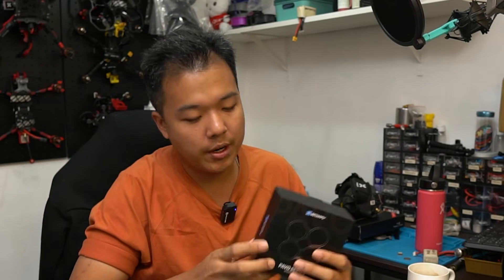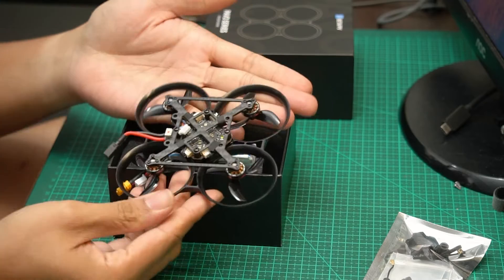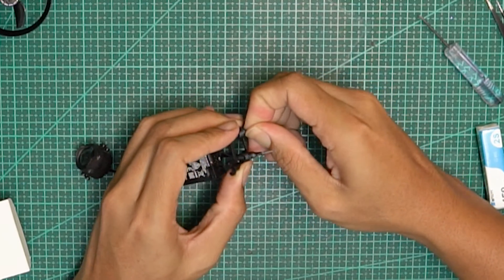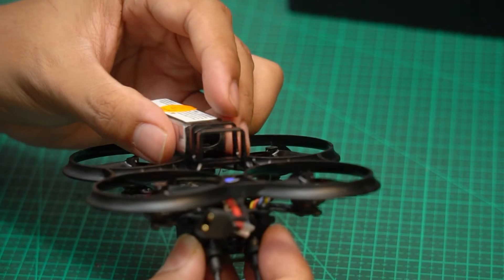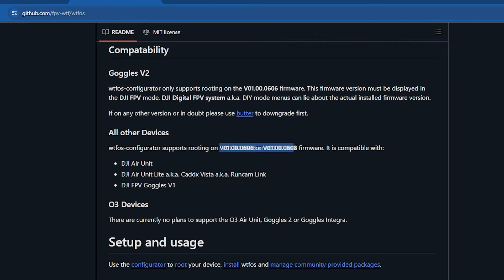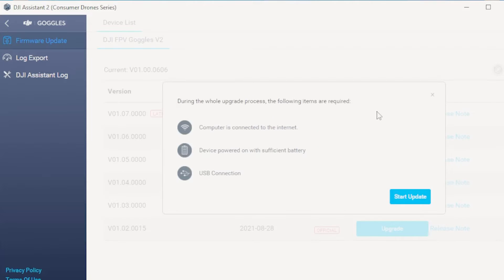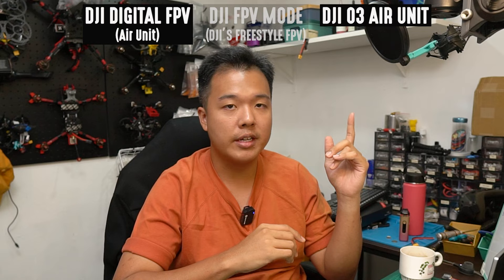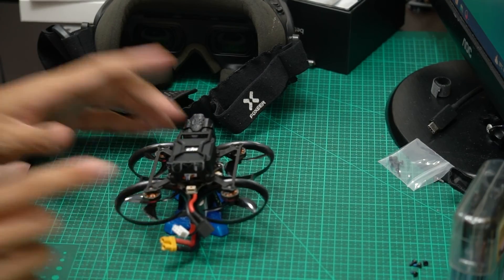Pavo Pico O3 Full Setup Guide (DJI Goggles V2)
The Betafpv Pavo Pico, 2.0 inch cinewhoop Plug and play o3 air unit version.

Step by step tutorial / Guide on how to set it up from start to finish.

Copy CLI from Video by Mangorille (9.00):
WTFOS & V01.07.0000 COMPATIBILITY Issue Fix | Dji Goggles V2 Gets Native Betaflight 4.4 HD OSD

Chapters
0.42 Things you’ll need
1.20 Pavo Pico Physical Build
5.36 Activating DJI o3 Air Unit
5.55 Updating DJI V2 Goggles
8.22 Binding DJI V2 Goggles /o3 Air Unit

8.51 Using WTF OS to fix Bind Loss
10.31 Setting up Receiver (RX) for ELRS